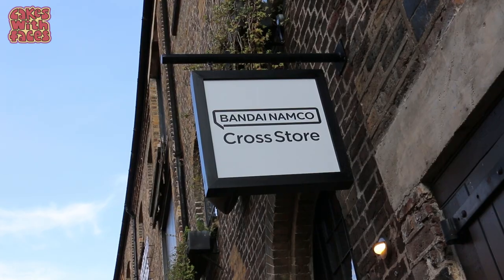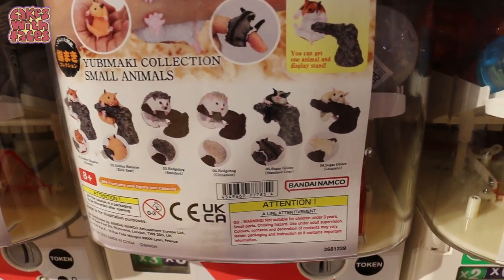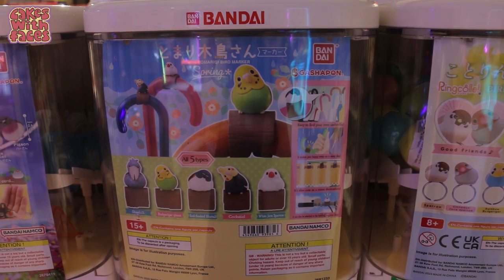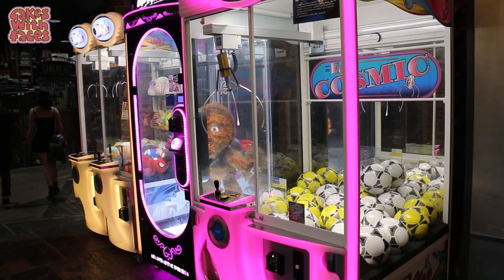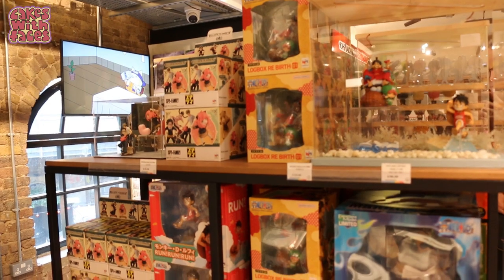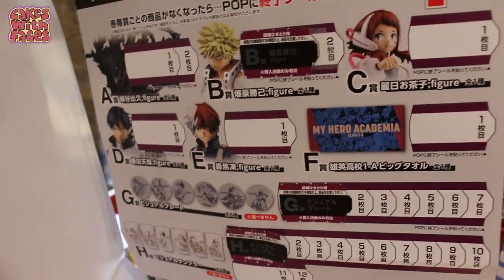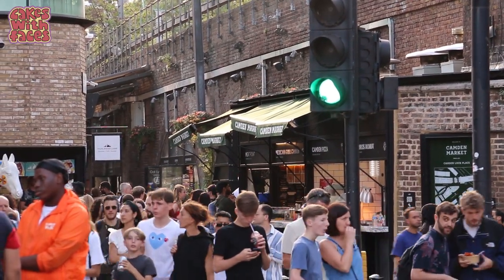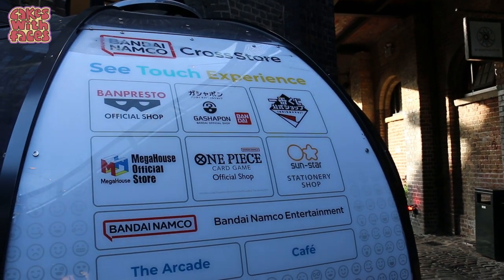New Bandai Namco Cross Store - Japanese Arcade & Gachapon in London (Camden, UK)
Tour of the new Bandai Namco Cross Store in the UK, in Camden market in London.

This is the first Bandai Namco Cross store outside Japan! It's part games arcade, part shop, with gachapon, anime figures, UFO catchers, merchandise and the One Piece card game. Everything's official, and it's run by Bandai Namco, just like in Japan. Join me on a tour of the new shop, plus how to get there from Camden Town tube station, how to find the shop in the maze of Camden market, and other Japanese places you might like in the area.